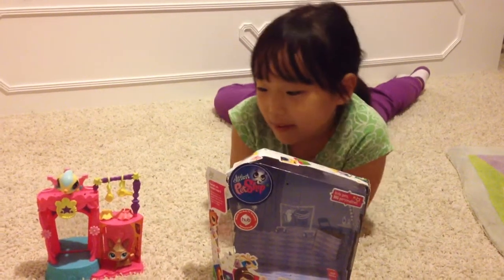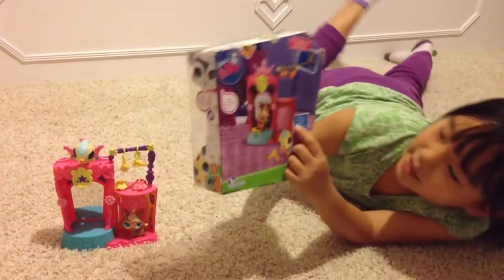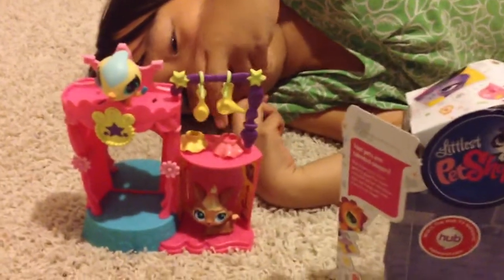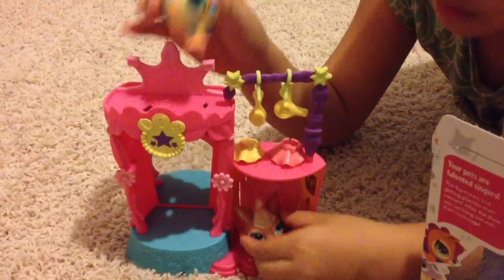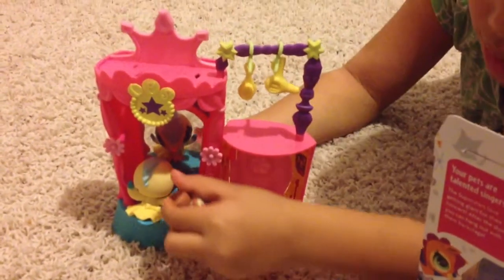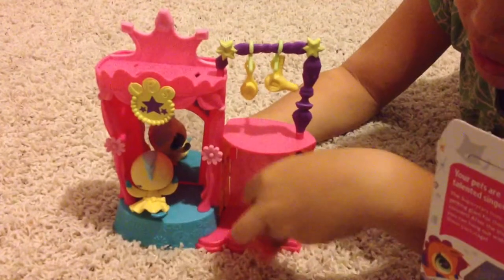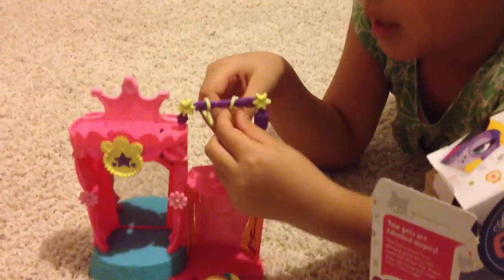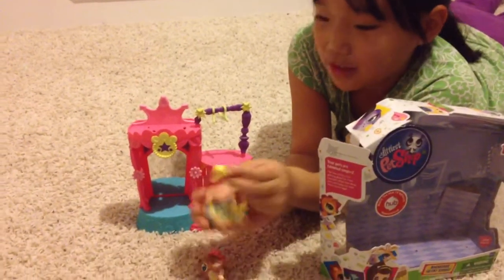Toy review-Littlest pet shop (Backstage talent studio)